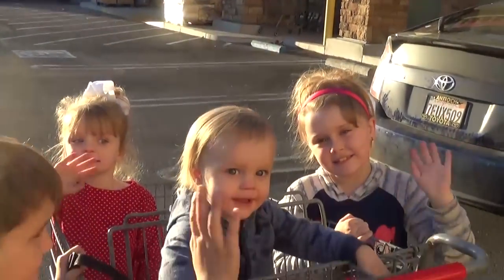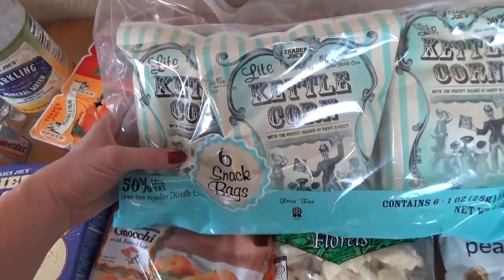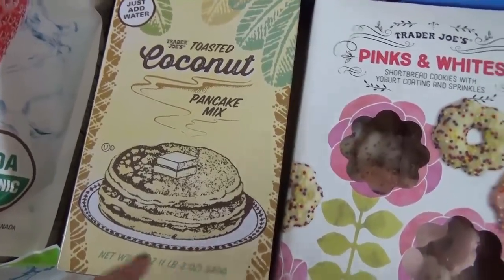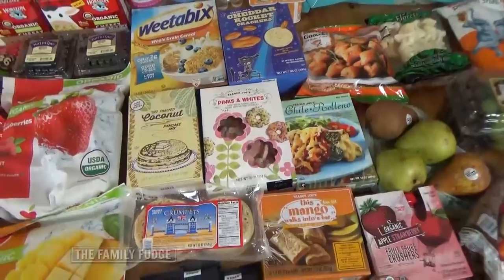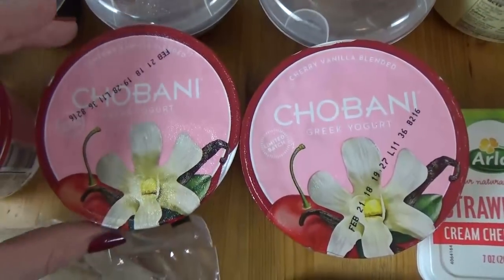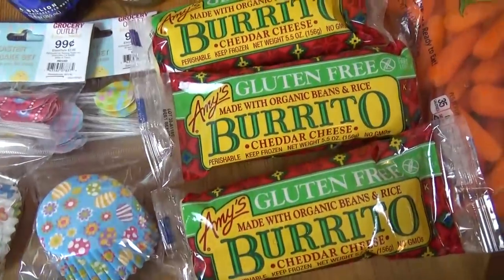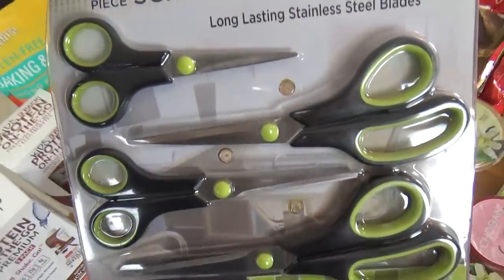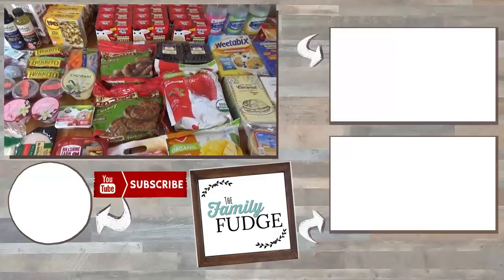GROCERY HAUL || Trader Joe's + Grocery Outlet